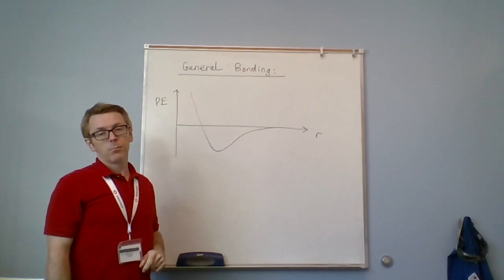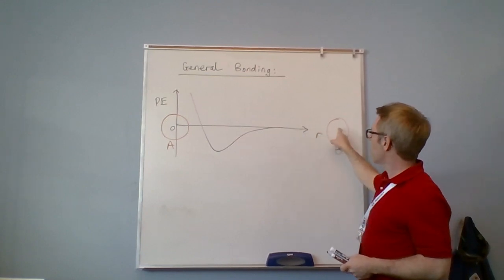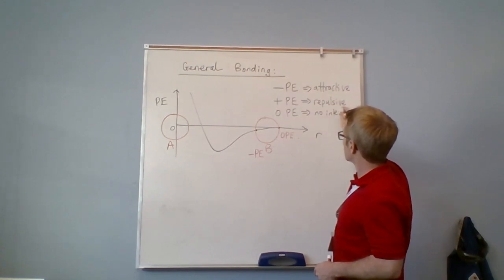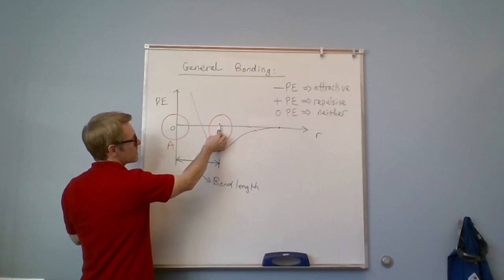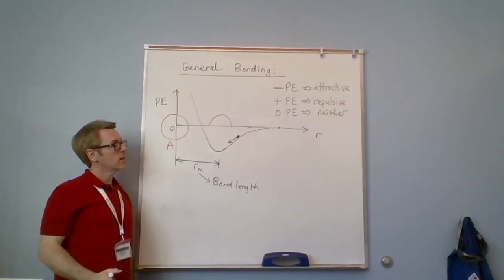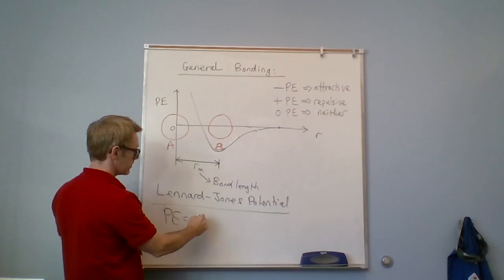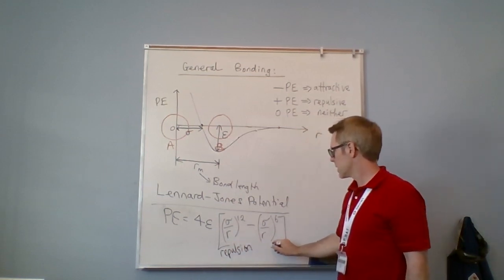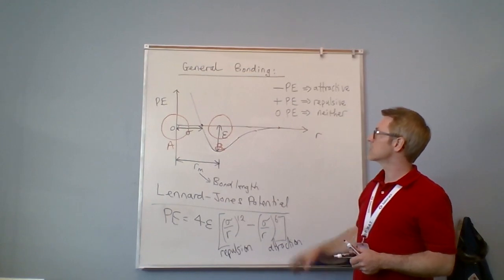Lennard-Jones Potential Video 1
Lennard-Jones potential